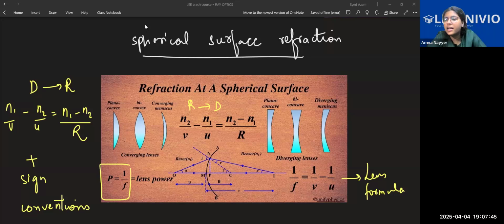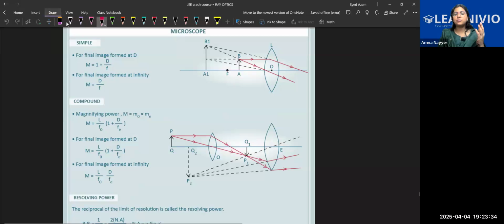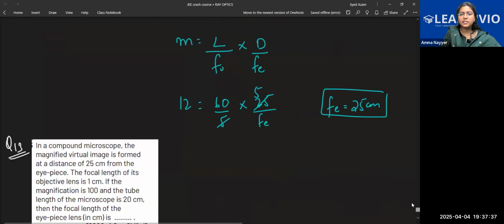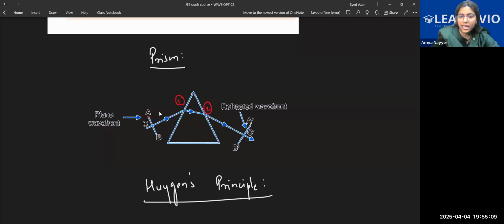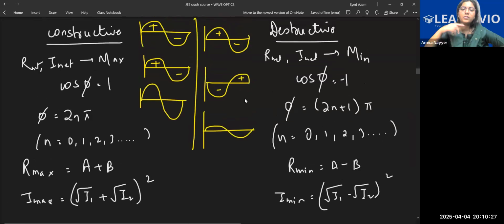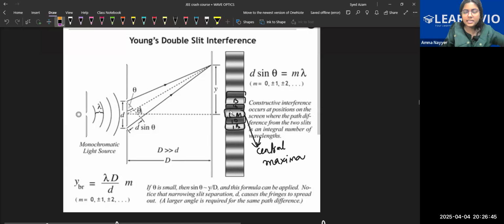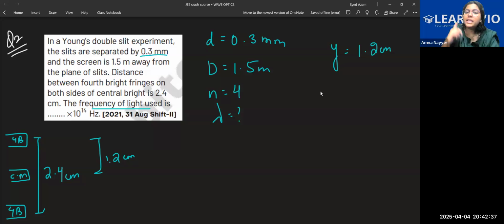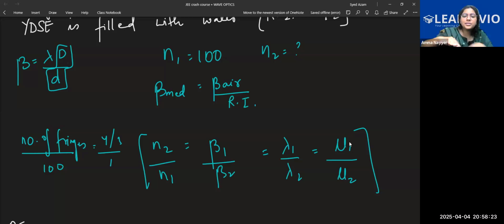Learnivio | Geometrical Optics | Refraction and Reflection | Lect | JEE CRASH COURSE 04-04-2025